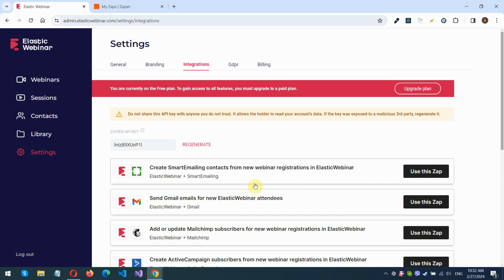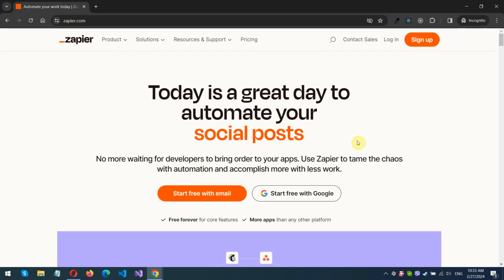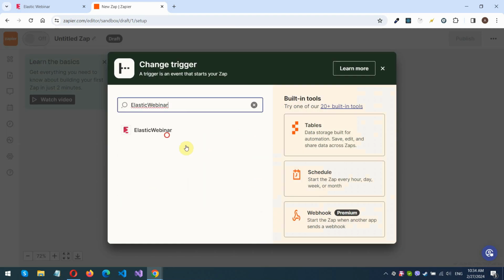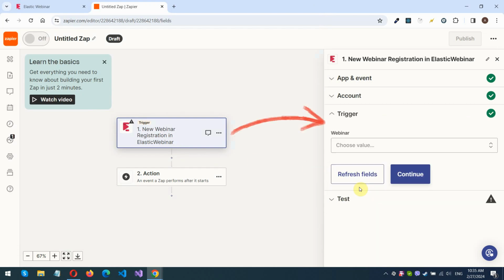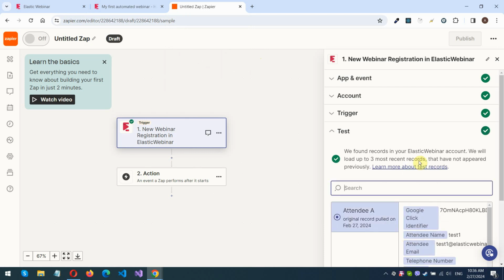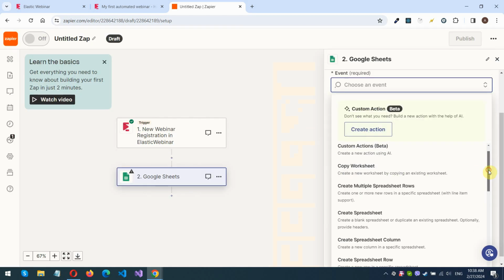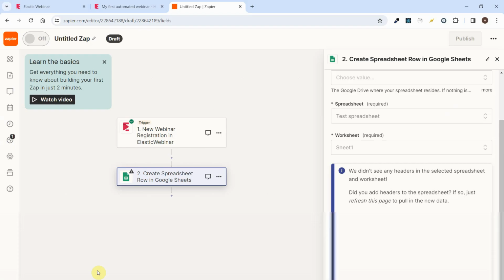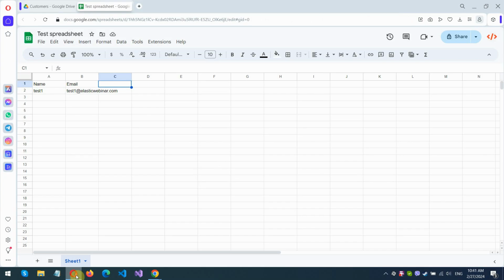Tutorial - 10. Zapier